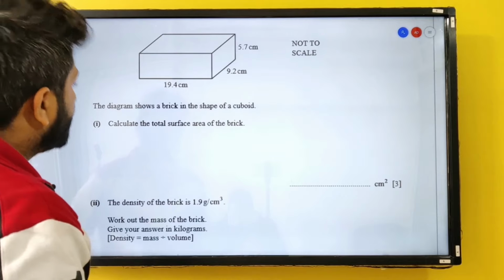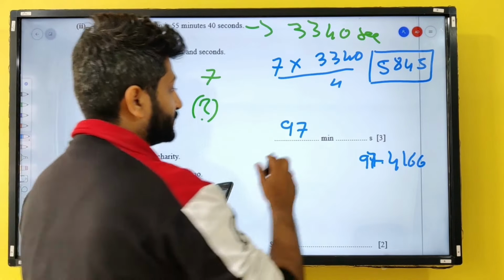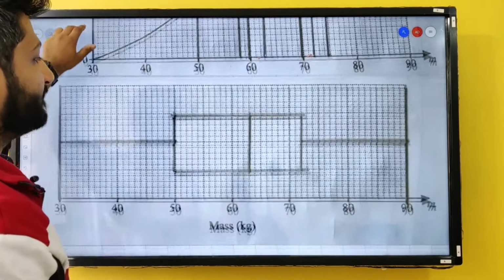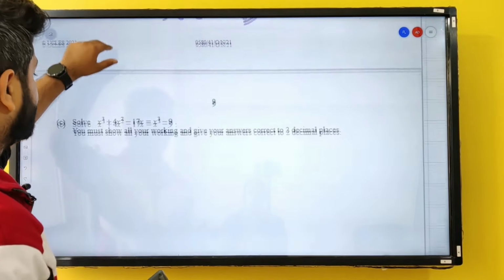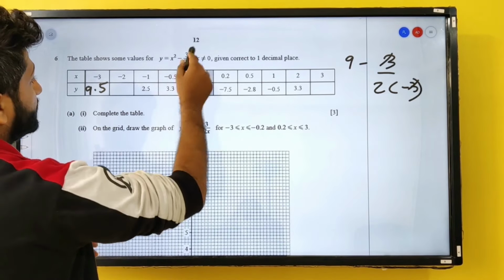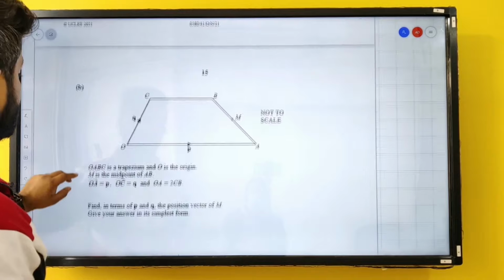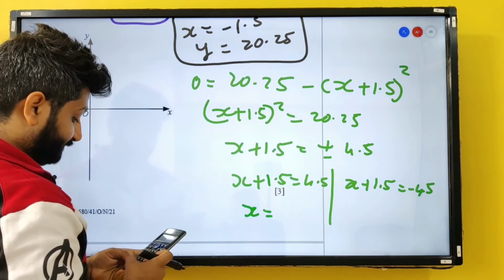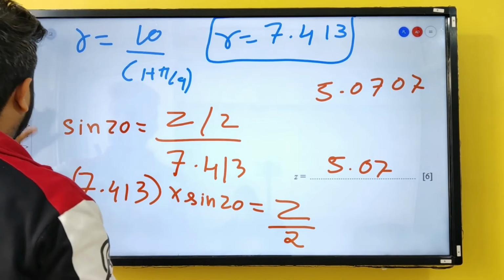IGCSE Math Paper 4 - 0580/41/O/N 2021 Full solution with Explanation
Cambridge IGCSE Math PastPaper 0580/41/ON/21 Solution
Oct/Nov 2021 IGCSE Math Paper 4 Solution
00:25 Question: 1
06:59 Question: 2
15:58 Question: 3
23:29 Question: 4
23:21 Question: 5
35:02 Question: 6
40:50 Question: 7
47:09 Question: 8
55:55 Question: 9